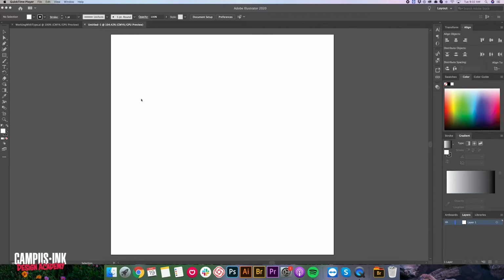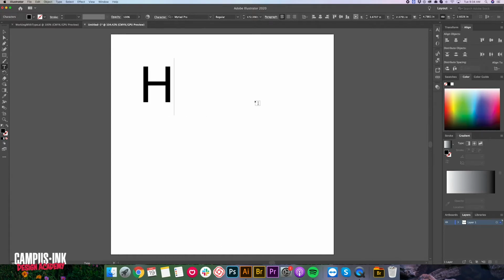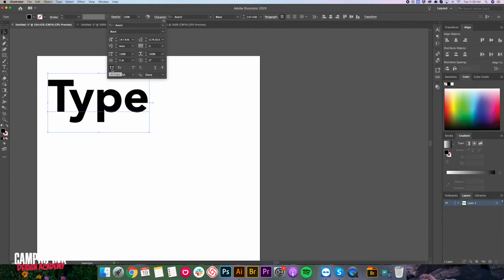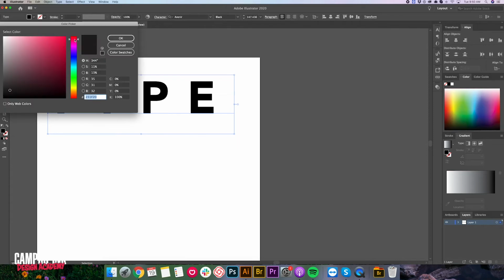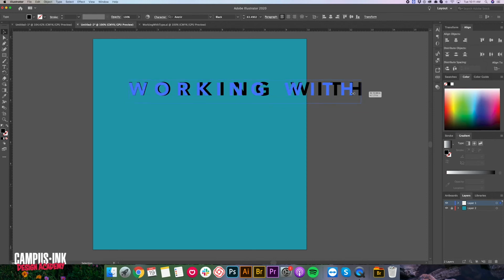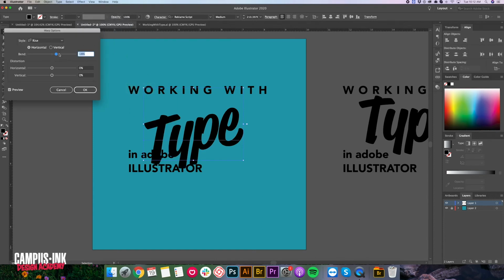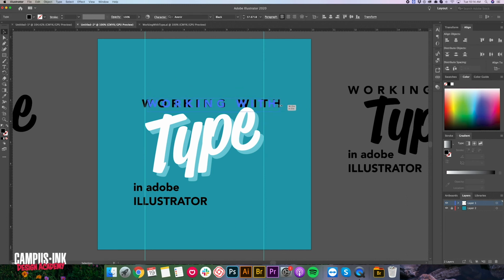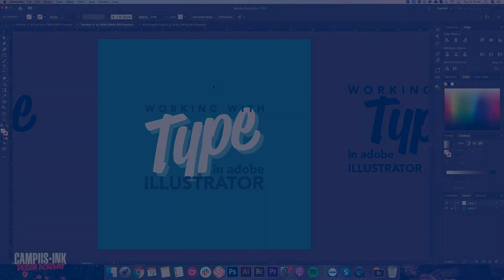005 Design Academy | Learn the type tool for Adobe Illustrator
Design Academy 005 teaches us about the type tool in Adobe Illustrator and how you can use it.